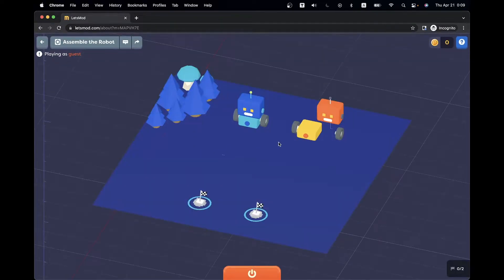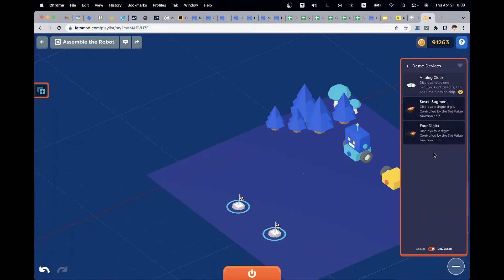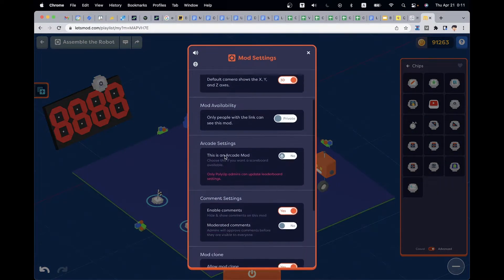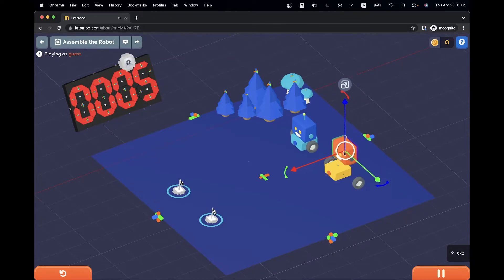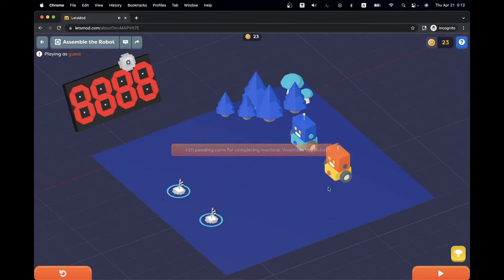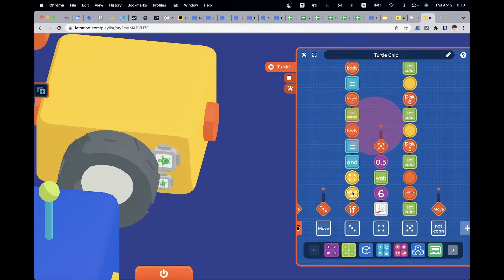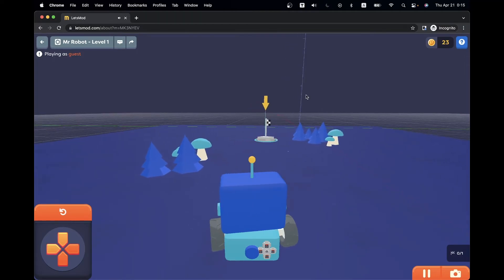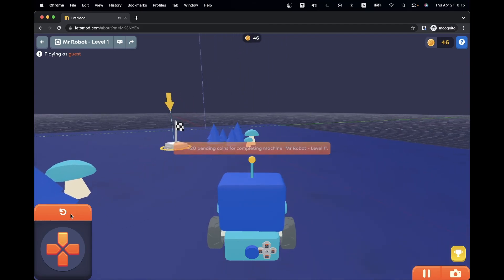Introducing the Autorun feature in Let'sMOD - How it works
With the newest addition to let'sMOD, players have the ability to modify while running the MOD without having to turn it on and off again and again!